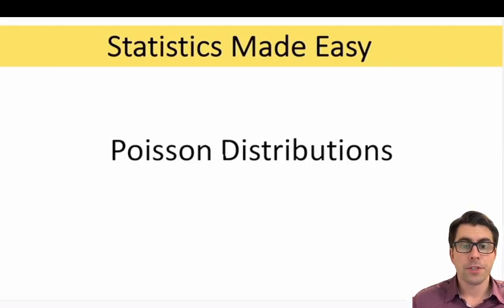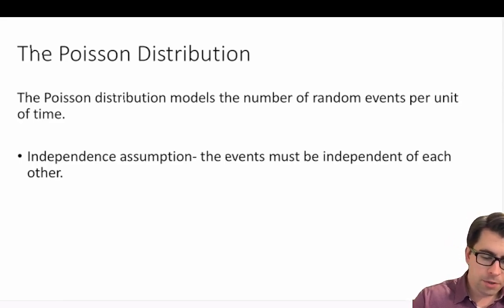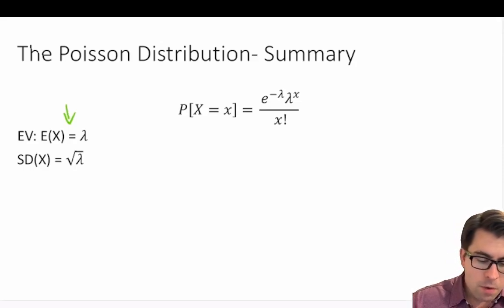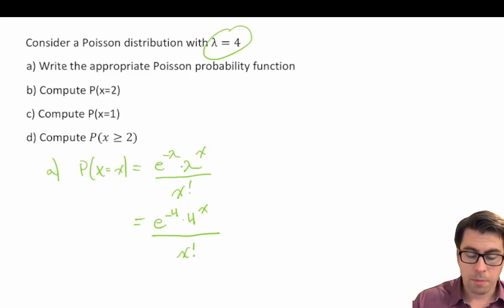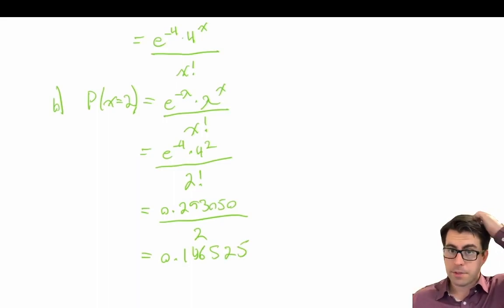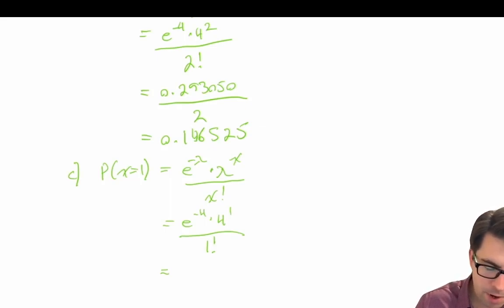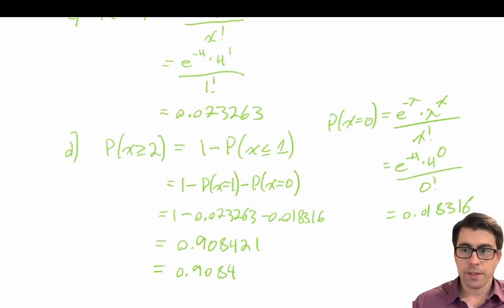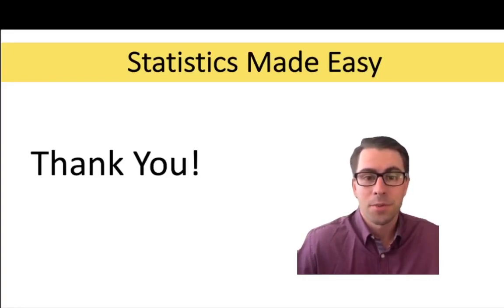Introduction to Poisson Probability Distributions with Practice Problems- Statistics Made Easy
Welcome to our tutorial on Poisson Probability Distributions, an essential tool in statistics for modeling the frequency of events over a fixed interval or space. This video is designed to introduce the concept of the Poisson distribution and guide you through solving a practice problem to enhance your understanding.

- **Understanding Poisson Distributions**: Discover what Poisson probability distributions are, the theory behind them, and where they are commonly applied.
- **Characteristics of Poisson Distributions**: Explore the key features and parameters that define a Poisson distribution.
- **Solving a Practice Problem**: Follow along as we work through a practical example, applying the Poisson distribution to solve a real-world problem step-by-step.

This tutorial is perfect for students beginning their studies in probability, professionals involved in data analysis, or anyone interested in learning more about how statistical models can predict and analyze rates of occurrence.

**Hashtags**

Video: 9A